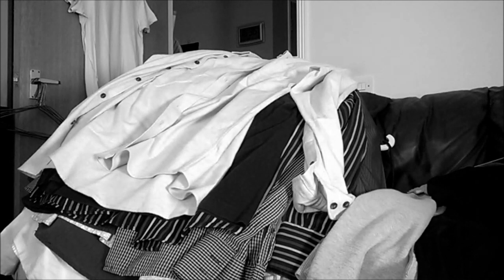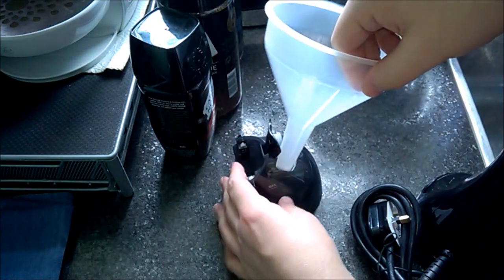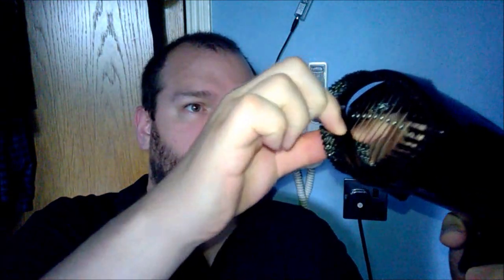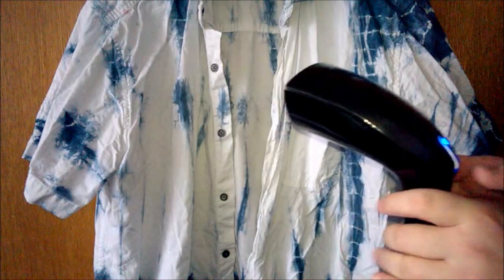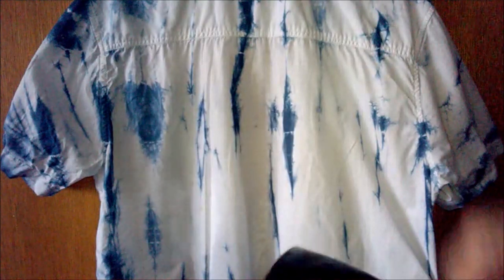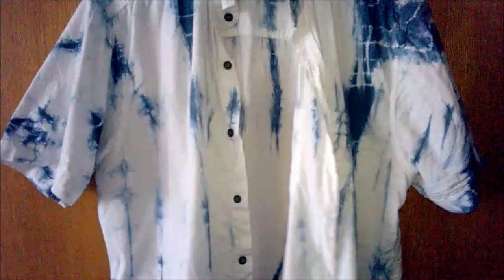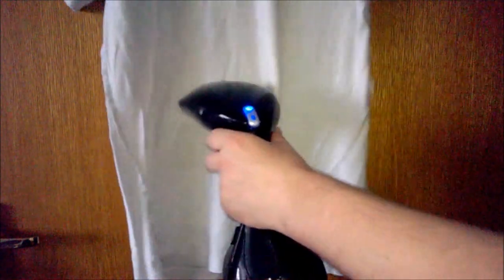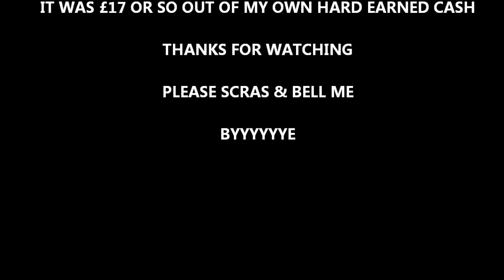Lidl Steam Brush REVIEW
Steam Brush is it the future? I bought it from Lidl it was about £17 Will it save time so we can do other things? Like watch a dot matrix printer print an LGR hot dog in real time?